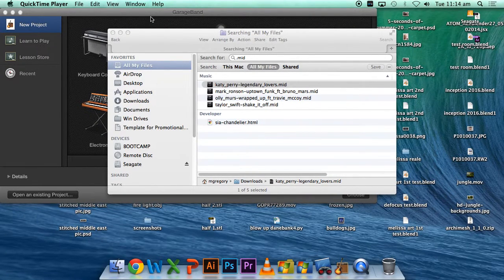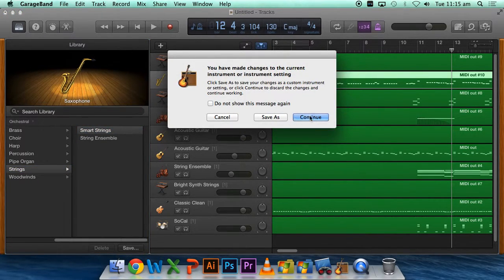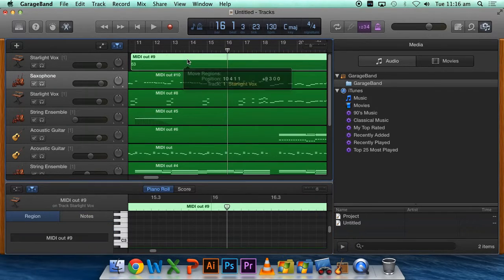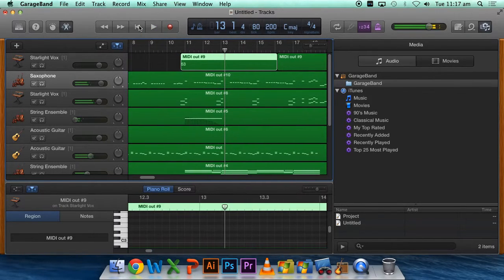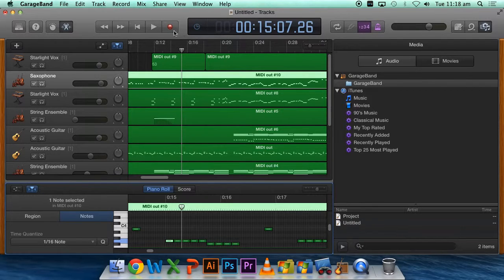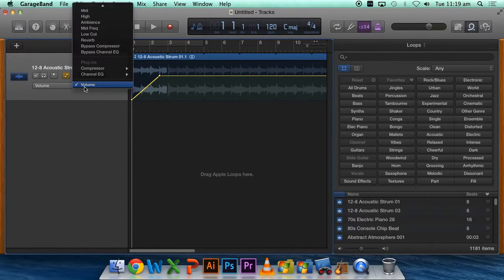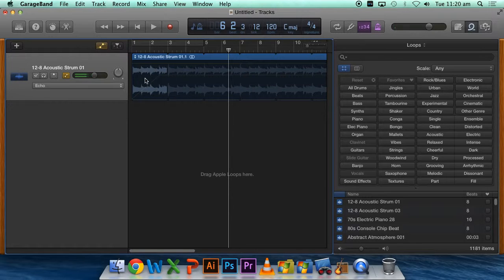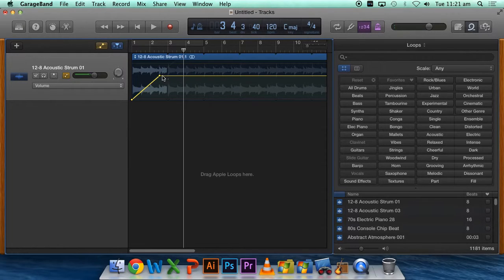Garage Band- Basic Training 2